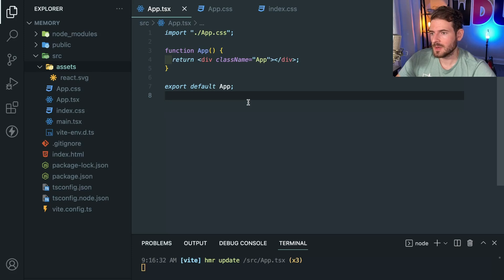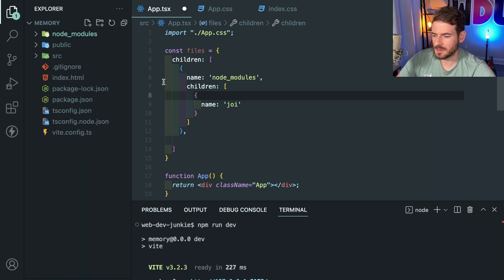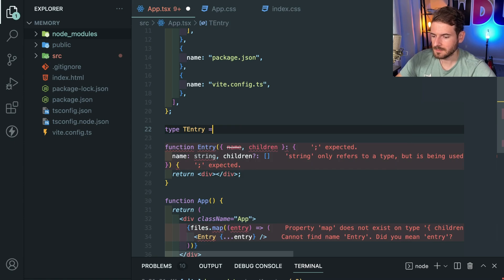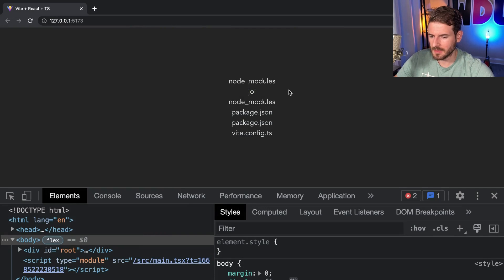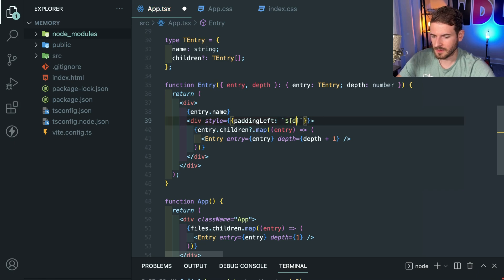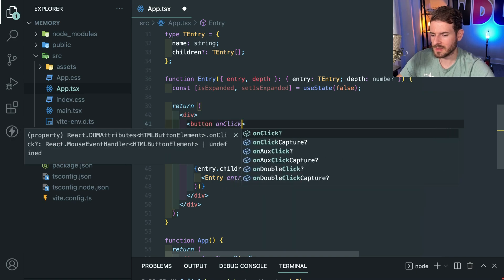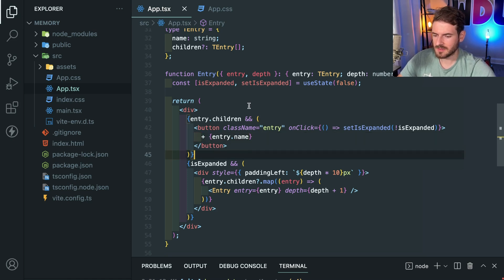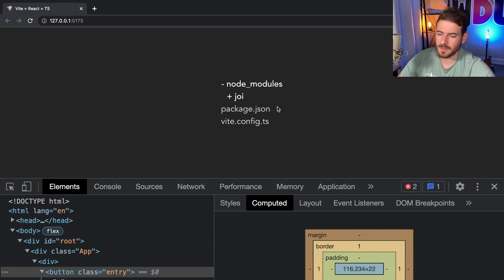Solving a practical intermediate react interview challenge